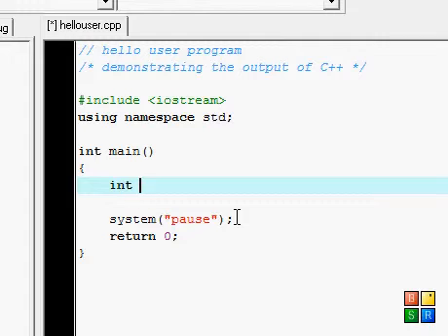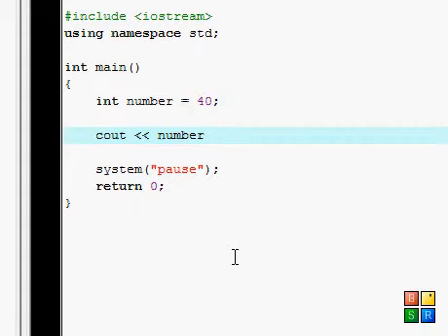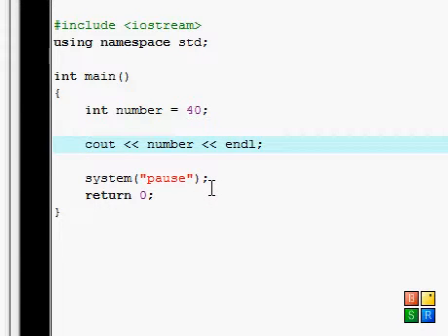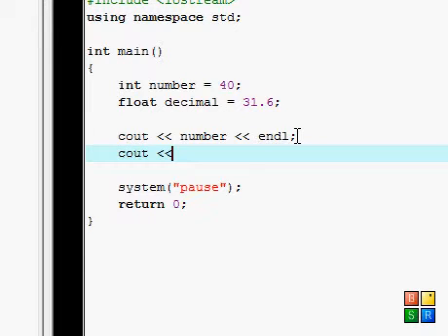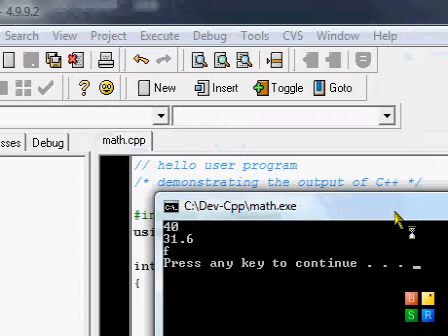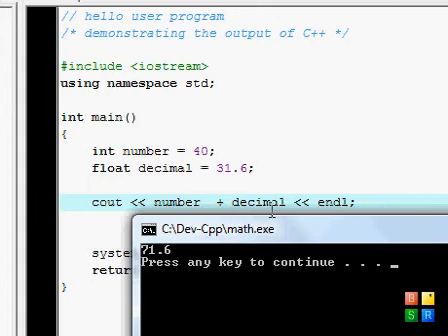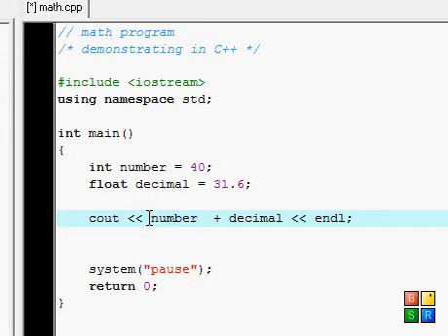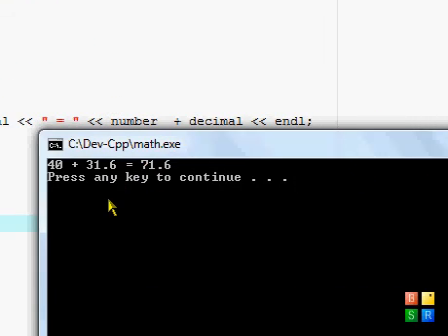C++ Tutorial #3: Variables and Math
In this tutorial, i show  you 3 of the variable types and show how to do some math with C++.